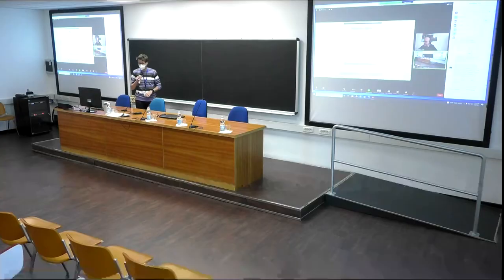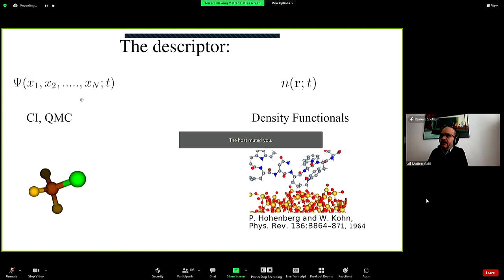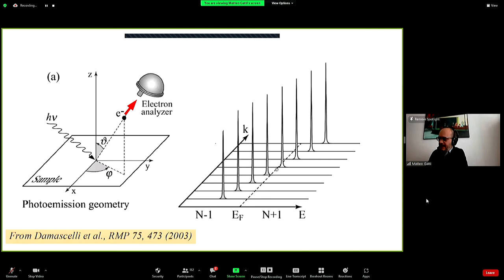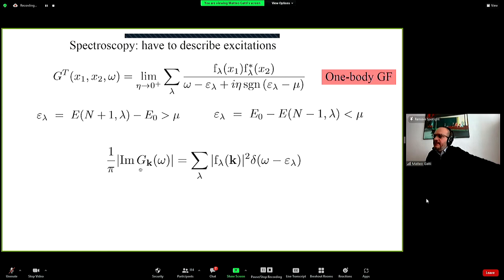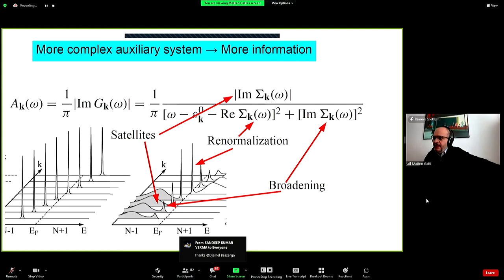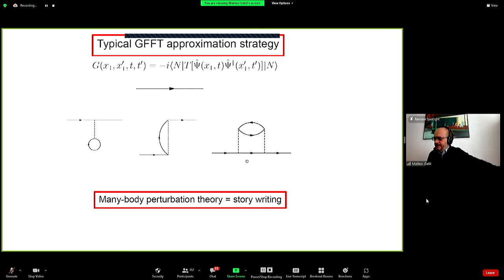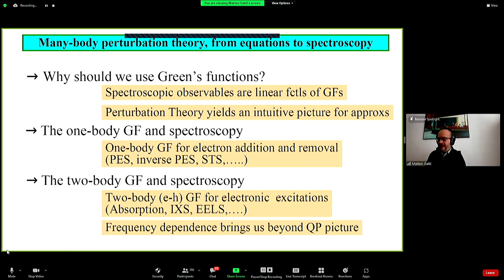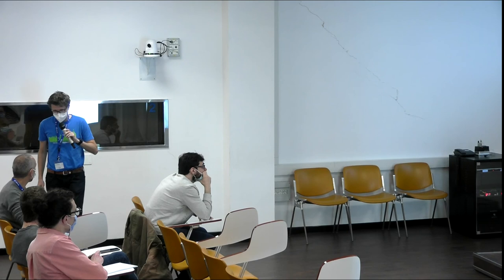Many-bodyperturbation theory, from equations to spectroscopy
Speaker: Matteo GATTI (CNRS École Polytechnique, France)
2022_04_04-11_00-smr3694.mp4